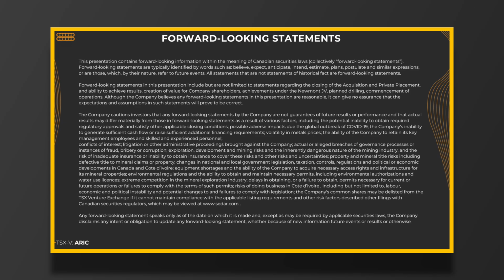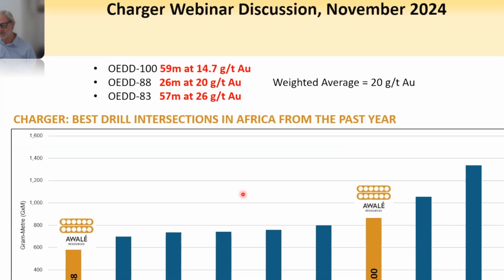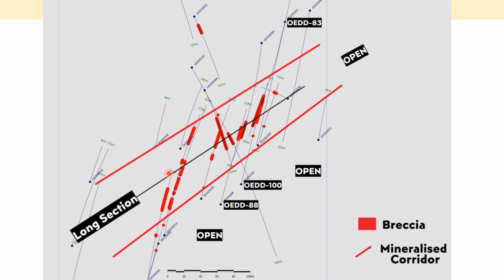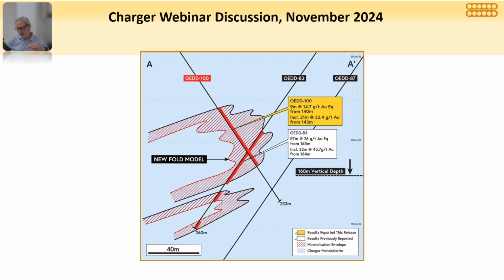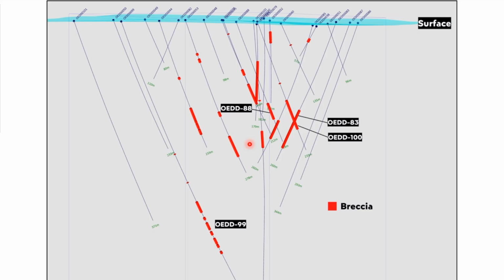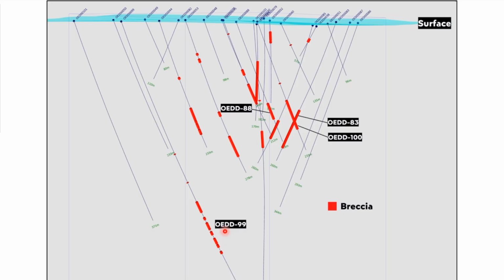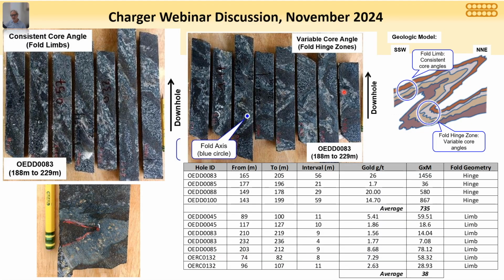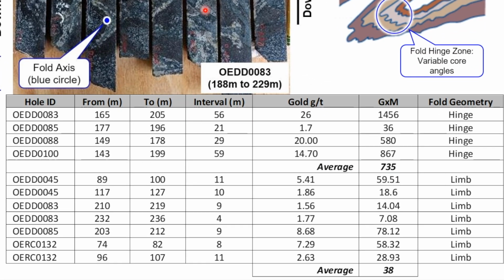Awalé Hits 14.7 g/t Gold over 59 Metres at Charger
Awalé Hits 14.7 g/t Gold over 59 Metres at Charger - An in-depth technical webinar is available

HIGHLIGHTS:

- 14.7g/t gold (“Au”) over 59 metres (“m”), or 868-gram-metres gold, from 96m downhole, including 22.4 g/t Au over 21m from 143m downhole in Hole OEDD-100.

- OEDD-100 is a 'scissor' hole collared:
200m southwest of hole OEDD-83, which previously returned 26 g/t Au over 57m; and

- 25m east of OEDD-88, which previously returned 20 g/t Au over 29m.
Awalé has reported three of the highest-grade intercepts in West Africa over the past 12-months.

- Uniform Mineralization Across Reported Intersection, with no nugget effect.

- Results Confirm Very High-Grade Gold Zone with Strong Continuity and Significant Resource Potential.

Timestamps
00:00 Introduction
00:20 Please Read This (Forward-Looking Statements)
00:40 Where did we drill?
00:55 Best drill intersections in Africa this year
02:08 Regional setting (plan view)
03:06 New fold model
04:02 Long section
06:18 Dril core pictures
07:12 Exploration rationale
09:00 What does this mean for Awalé Resources?

FORWARD-LOOKING STATEMENTS!

This presentation contains forward-looking information within the meaning of Canadian securities laws (collectively “forward-looking statements”). Forward-looking statements are typically identified by words such as: believe, expect, anticipate, intend, estimate, plans, postulate and similar expressions, or are those, which, by their nature, refer to future events. All statements that are not statements of historical fact are forward-looking statements.

Forward-looking statements in this presentation include but are not limited to statements regarding the closing of the Acquisition and Private Placement, and ability to achieve results, creation of value for Company shareholders, achievements under the Newmont JV, planned drilling, commencement of operations. Although the Company believes any forward-looking statements in this presentation are reasonable, it can give no assurance that the expectations and assumptions in such statements will prove to be correct.

The Company cautions investors that any forward-looking statements by the Company are not guarantees of future results or performance and that actual results may differ materially from those in forward-looking statements as a result of various factors, including the potential inability to obtain required regulatory approvals and satisfy other applicable closing conditions; possible adverse impacts due the global outbreak of COVID-19; the Company's inability to generate sufficient cash flow or raise sufficient additional financing requirements; volatility in metals prices; the ability of the Company to retain its key management employees and skilled and experienced personnel;
conflicts of interest; litigation or other administrative proceedings brought against the Company; actual or alleged breaches of governance processes or instances of fraud, bribery or corruption; exploration, development and mining risks and the inherently dangerous nature of the mining industry, and the risk of inadequate insurance or inability to obtain insurance to cover these risks and other risks and uncertainties; property and mineral title risks including defective title to mineral claims or property; changes in national and local government legislation, taxation, controls, regulations and political or economic developments in Canada and Cote d’Ivoire; equipment shortages and the ability of the Company to acquire necessary access rights and infrastructure for its mineral properties; environmental regulations and the ability to obtain and maintain necessary permits, including environmental authorizations and water use licences; extreme competition in the mineral exploration industry; delays in obtaining, or a failure to obtain, permits necessary for current or future operations or failures to comply with the terms of such permits; risks of doing business in Cote d’Ivoire , including but not limited to, labour, economic and political instability and potential changes to and failures to comply with legislation; the Company's common shares may be delisted from the TSX Venture Exchange if it cannot maintain compliance with the applicable listing requirements and other risk factors described other filings with Canadian securities regulators, which may be viewed

Any forward-looking statement speaks only as of the date on which it is made and, except as may be required by applicable securities laws, the Company disclaims any intent or obligation to update any forward-looking statement, whether because of new information future events or results or otherwise.